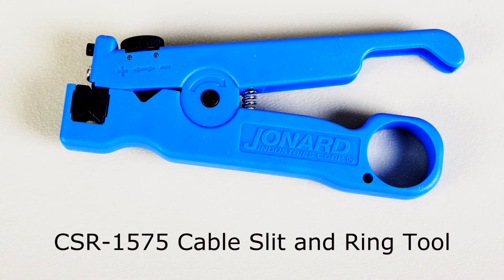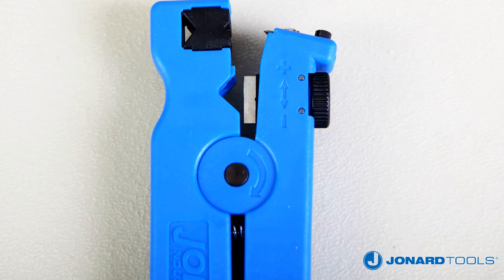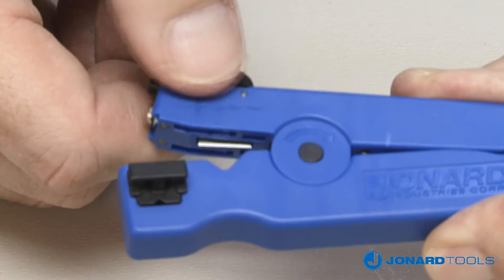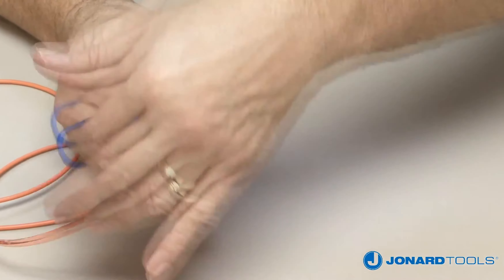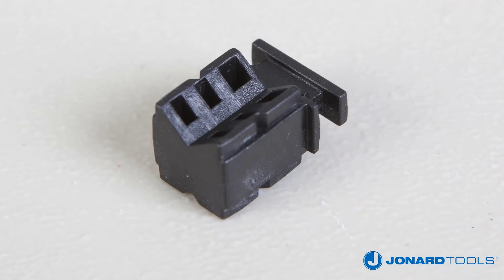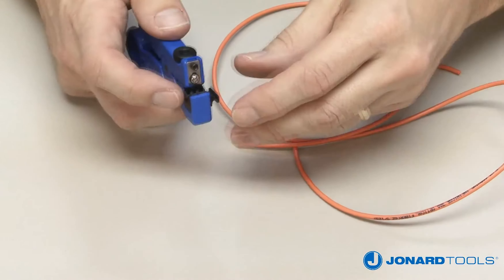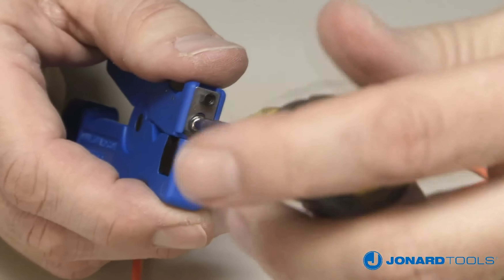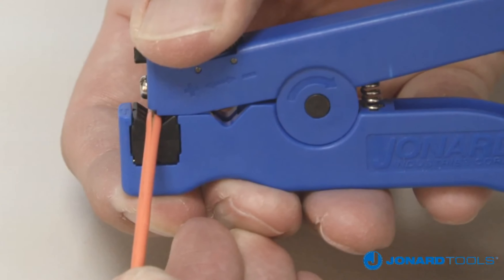Jonard Tools CSR-1575 Cable Slit and Ring Tool - Available from Fiber Optic Center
The CSR-1575 is designed to slit and ring cables, buffer tubes and jackets on fiber optic cables up to 7.5mm in diameter. The tool features an easily adjustable slit blade and ring blade as well as a removable V block that improves slitting performance.